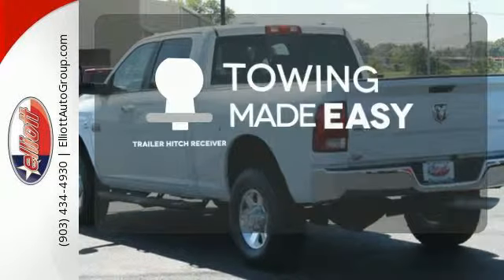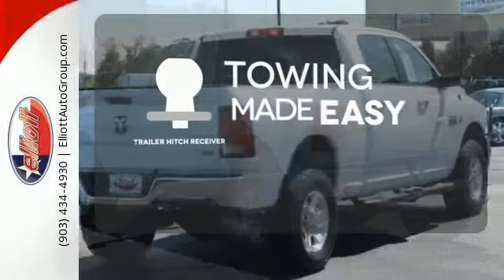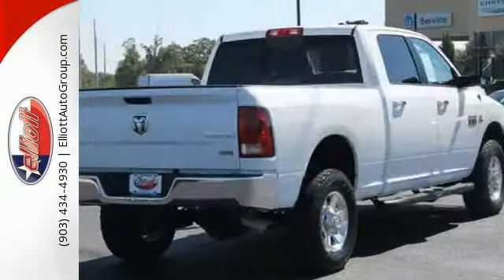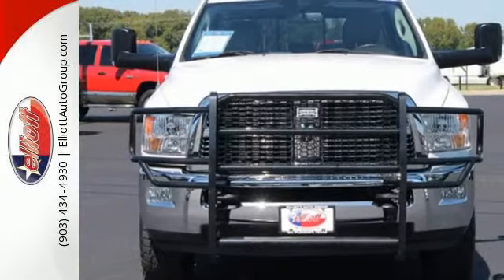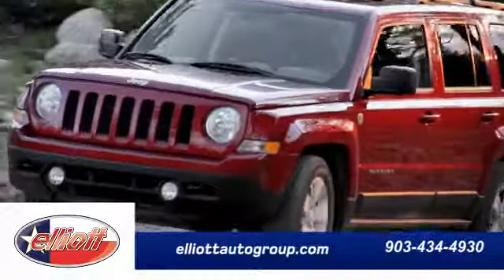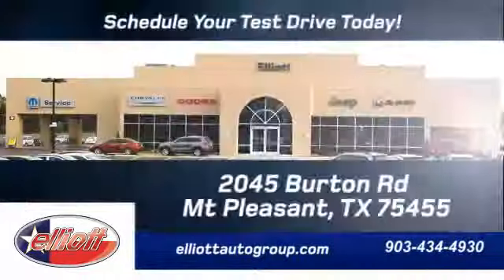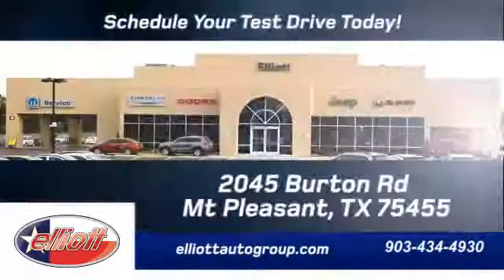2012 RAM 2500 Mt Pleasant TX Greenville, TX C8669A - SOLD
Year: 2012
Make: RAM
Model: 2500
Trim: SLT
Engine: 6.7L 6 cyls Diesel
Transmission: Automatic
Color: Bright White Clea
Mileage: 104976
Stock #: C8669A
VIN: 3C6UD5DL4CG250629
Your quest for a gently used truck is over. This wonderful 2012 Dodge Ram 2500 SLT 4X4 has only had one previous owner with a great track record and a long life ahead of it. It is nicely equipped with features such as Heated door mirrors MP3 decoder and Remote keyless entry. What a perfect match! This terrific Dodge Ram 2500 is available at the just right price for the just right person - You! AutocheckA® vehicle history report We also have a great selection of new vehicles available too Excellent financing and extended warranties available Call Email or just come on in to test drive today! We are conveniently located on I-30 just west of the Titus Regional Medical Center on the frontage road ELLIOTT AUTO GROUP~WHERE THE ADVERTISED PRICE IS THE ACTUAL PRICE

Address:
2045 Burton Rd.